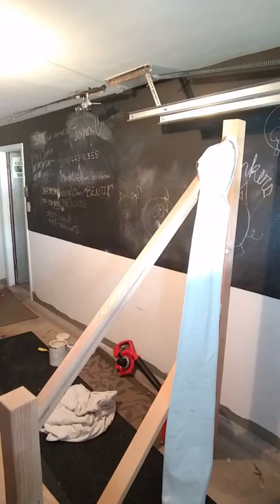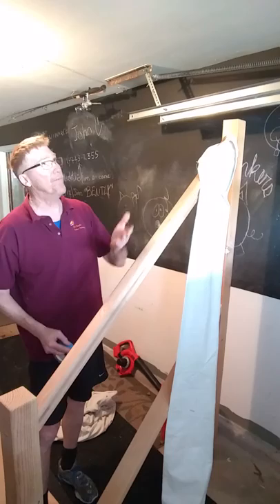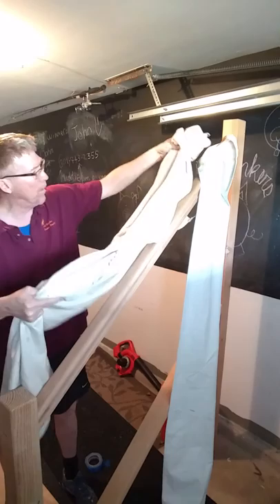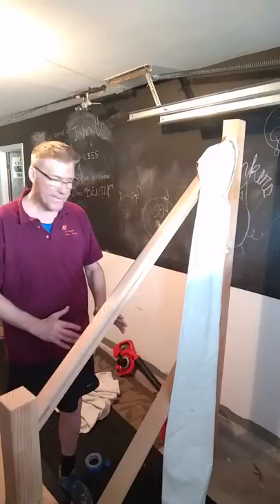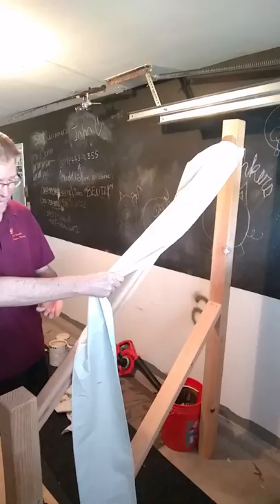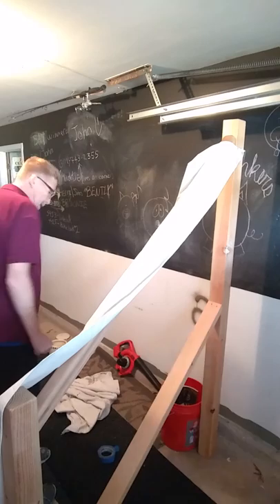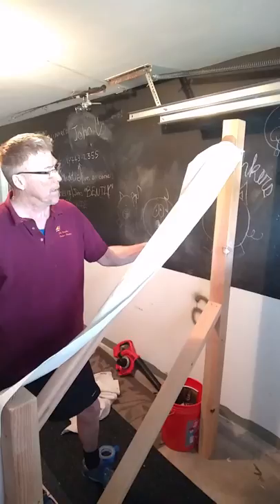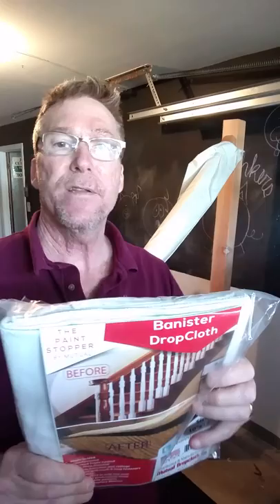Banister DropCloth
Covers and protects your banisters and railings while painting. Attaches with hook- anD-loop fasteners and is coated with a Trademarked triple butyl formula. 15 ft X 10 in. It doubles as a fireplace mantel cover and a window sill cover. You can buy online with Home Depot.Time Saver!